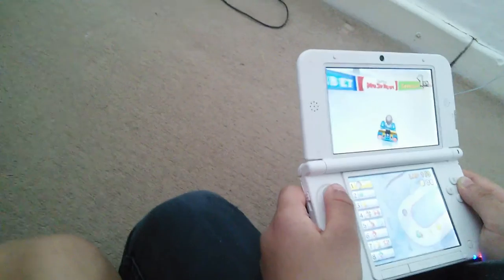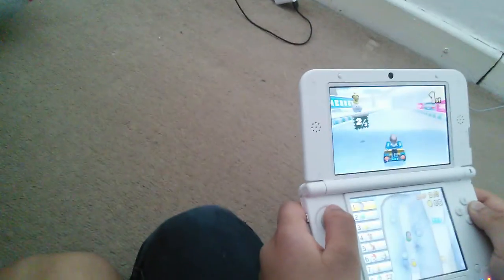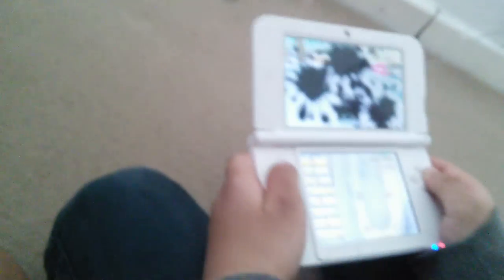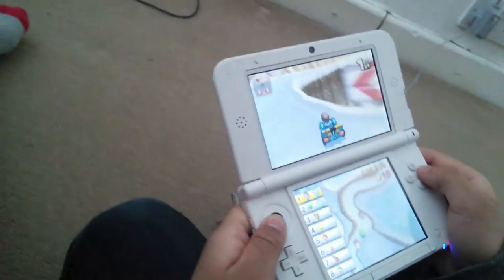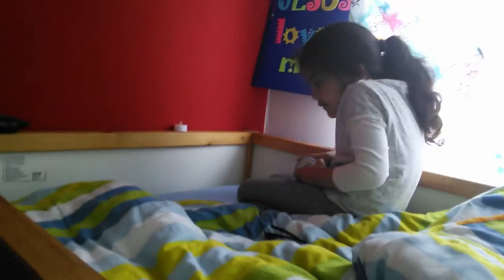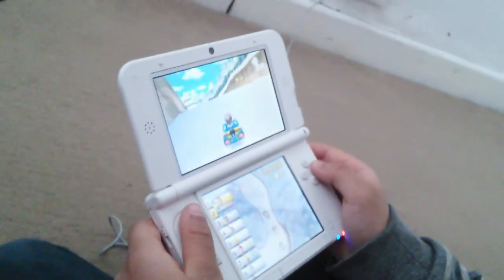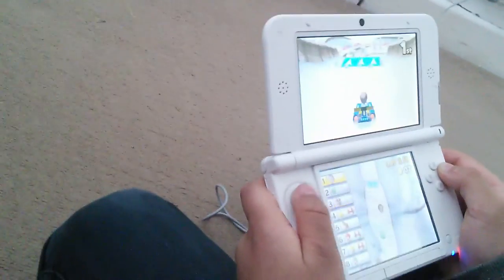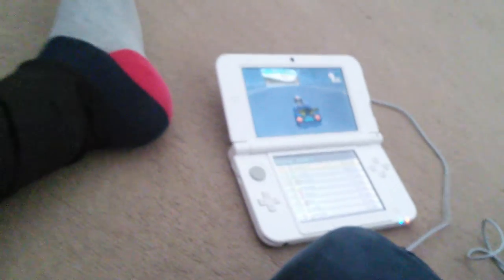Mario cart 7 part 1 ep 1